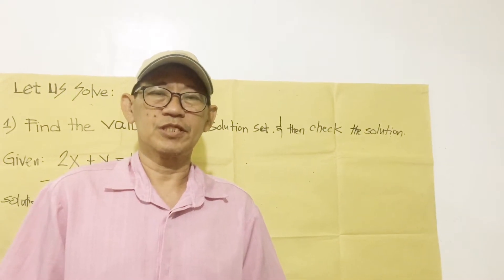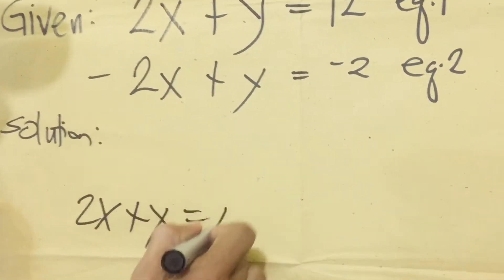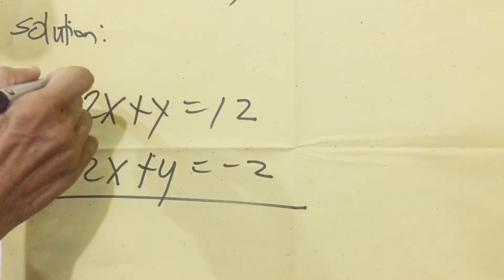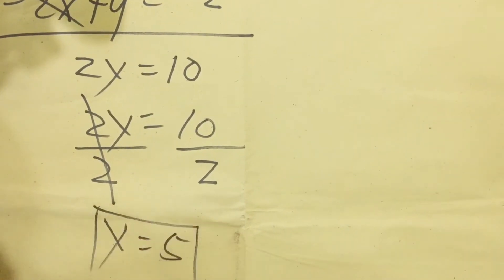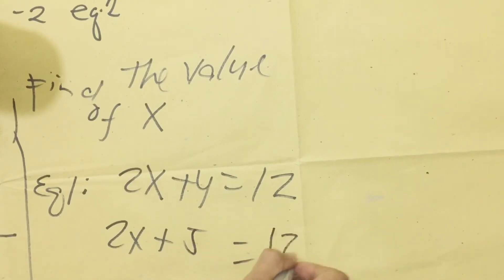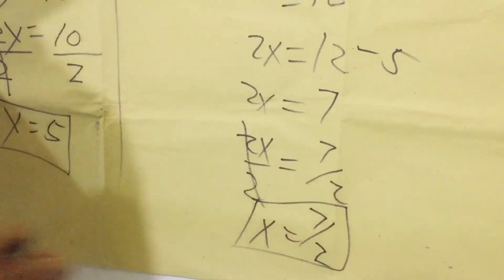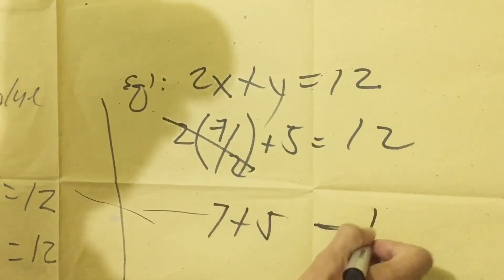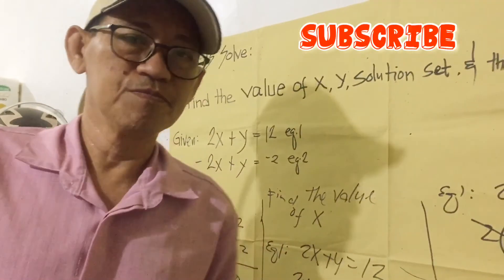HOW TO SOLVE SYSTEM OF LINEAR EQUATION BY ELIMINATION METHOD | Teacher AL